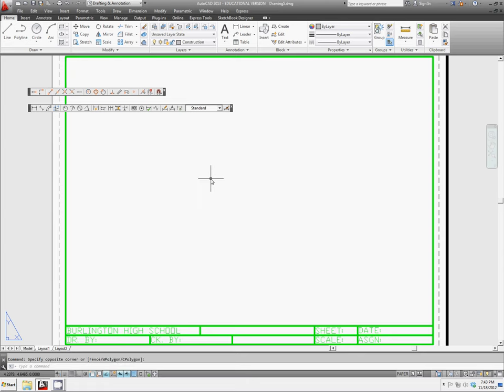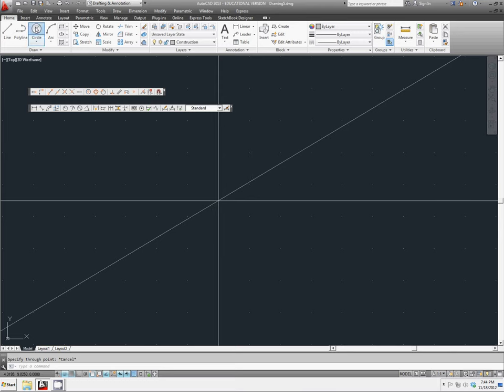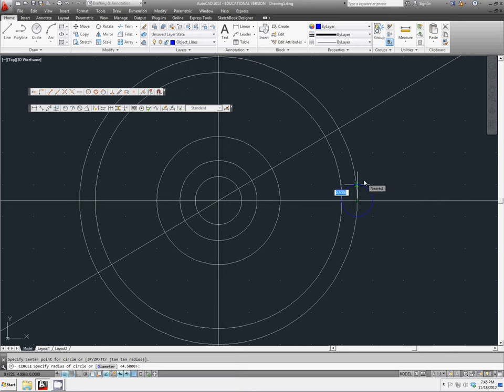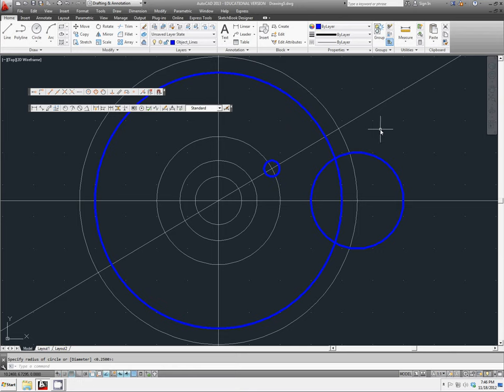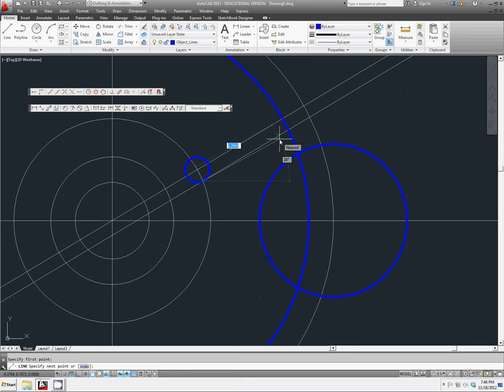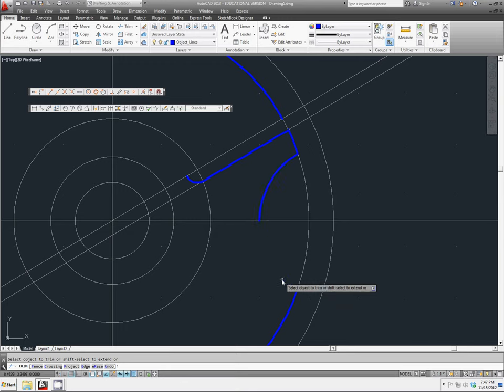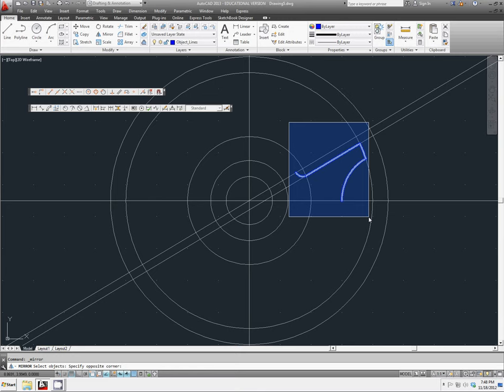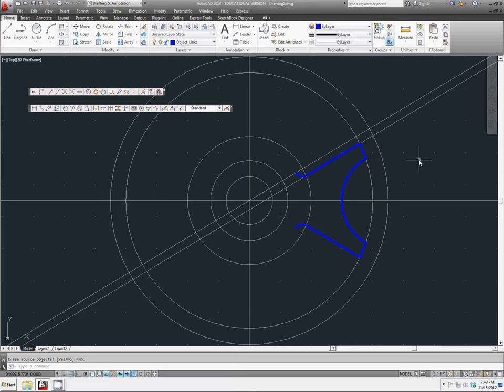58 Geneva Cam start and Mirror tool